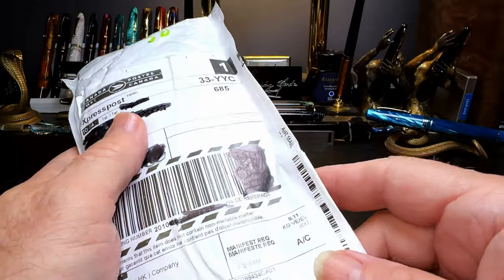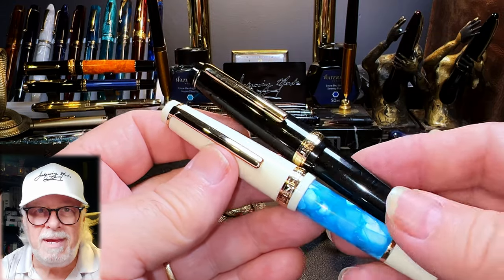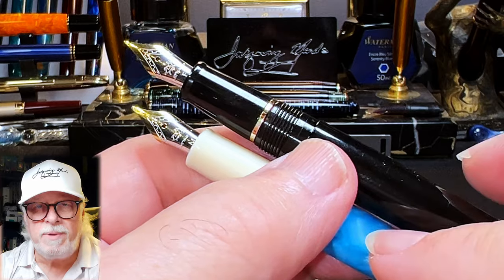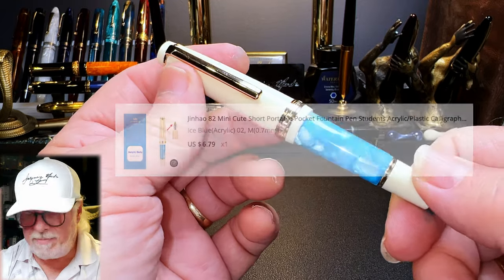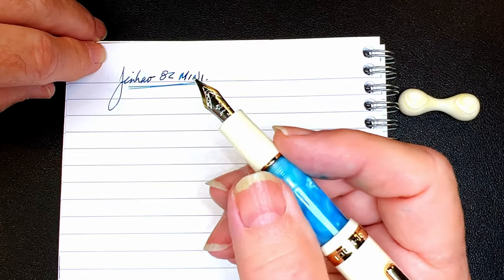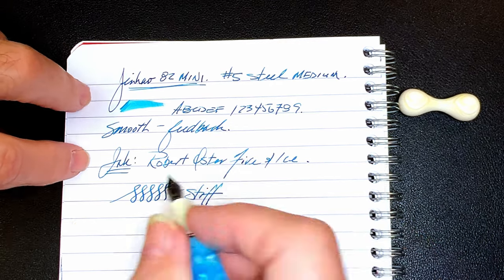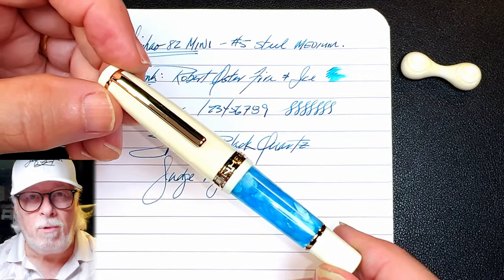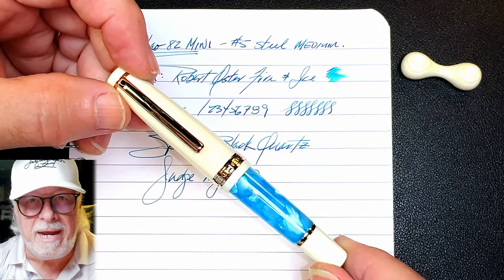2023 Jinhao 82 MINI Fountain Pen Unboxing and Review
Here is the new Jinhao 82 MINI fountain pen. I unbox it, talk about the parts and features of the pen, provide some size comparisons and measurements, and then do a writing sample. After the writing sample, I talk about what I like and what I don't like about the pen. Please feel free to use the chapters provided below to skip to various parts of the review.

Links:
Richard Binder Line Width Chart (pdf):

Etsy Shop for "Ink Buddy" Items:

Chapters:
00:00 - Start
00:13 - Introduction
01:30 - Unboxing
02:05 - Comparisons
02:56 - Parts and Features
05:29 - Size Comparisons
06:12 - Measurements
06:27 - Writing Sample
09:01 - Likes and Dislikes